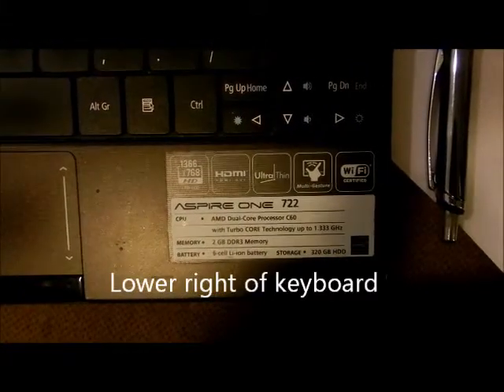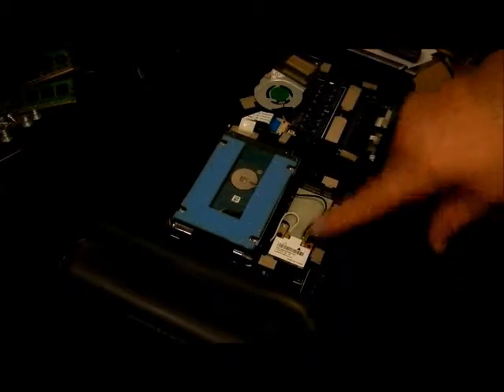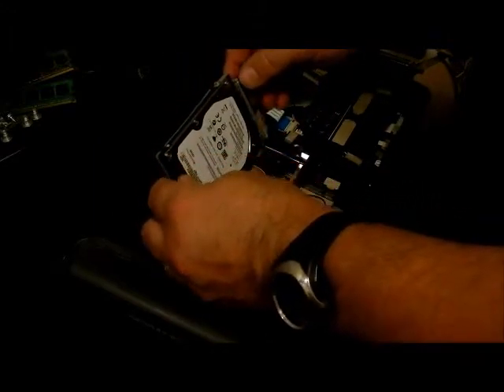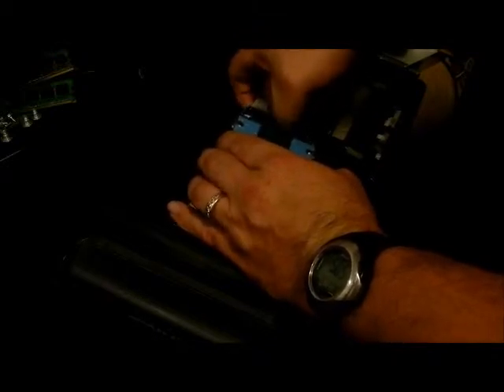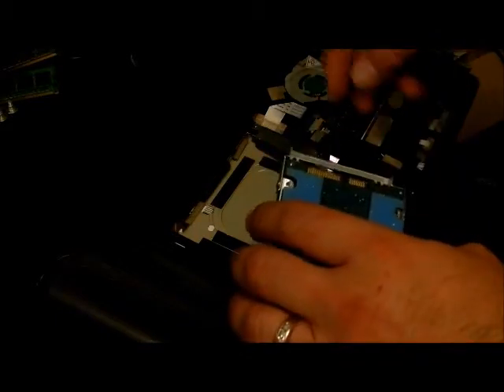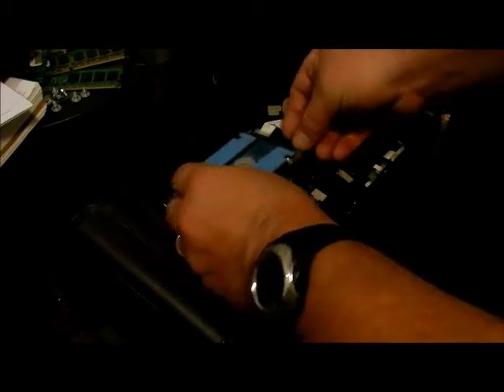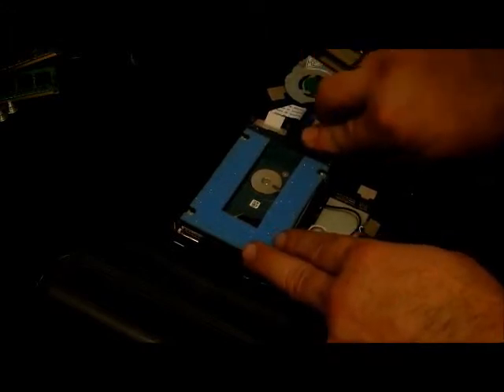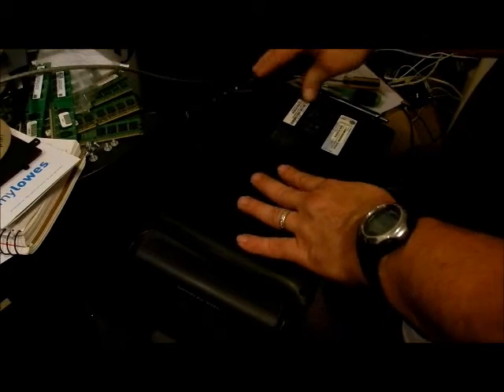Acer Aspire One 722 Replacing the Hard Drive